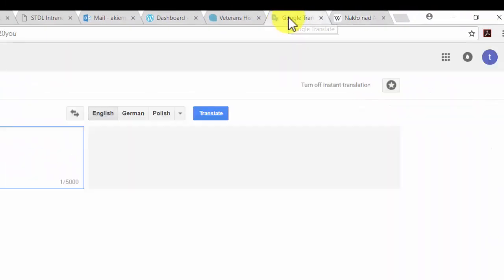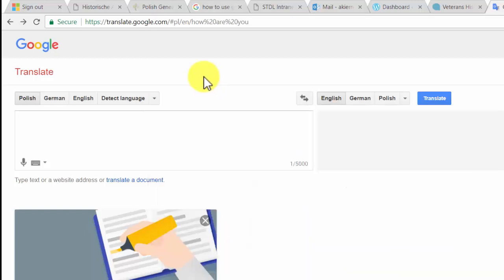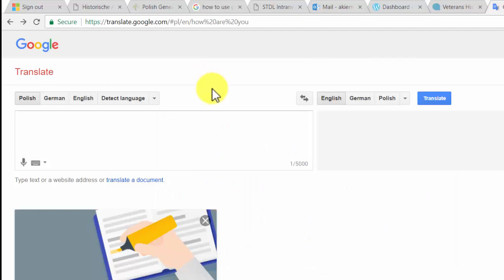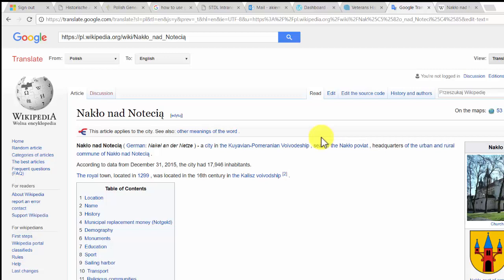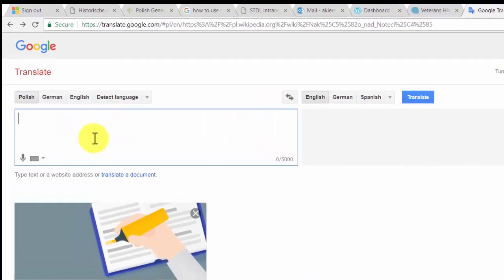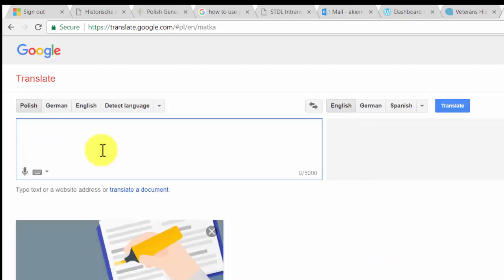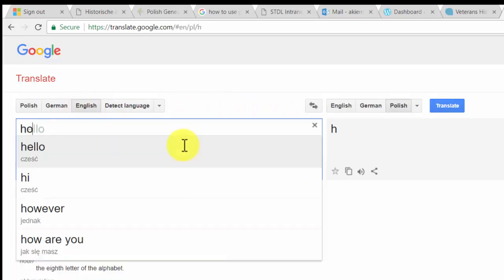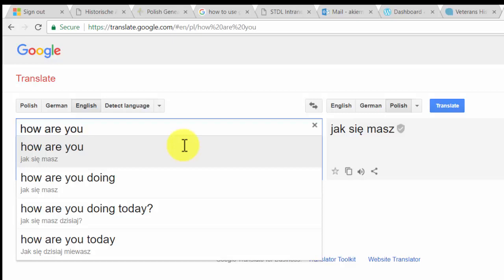Using Google Translate for Genealogy